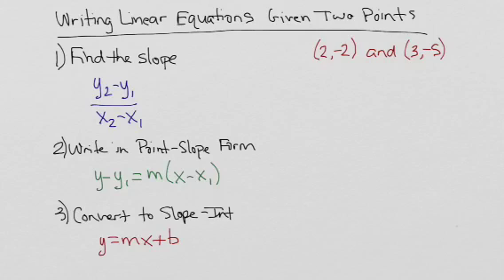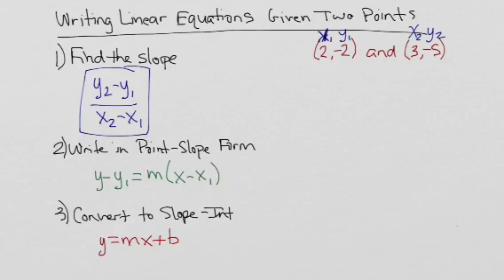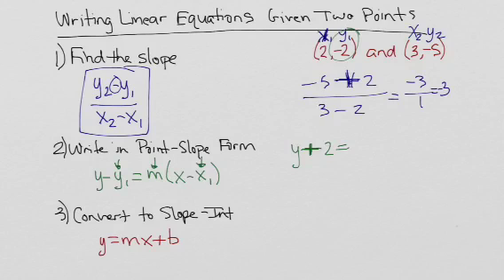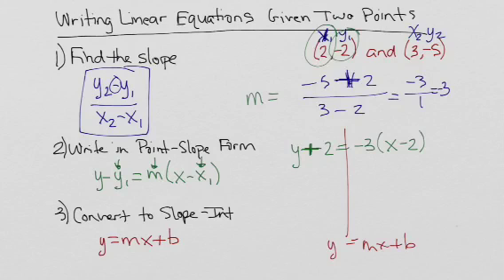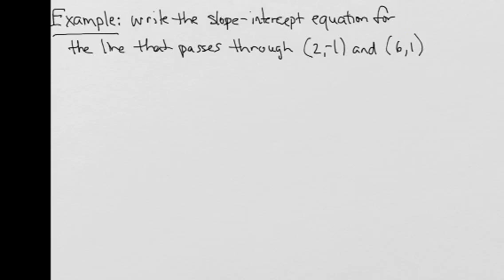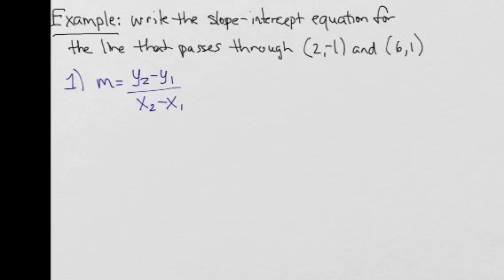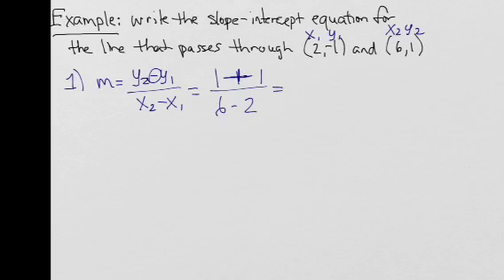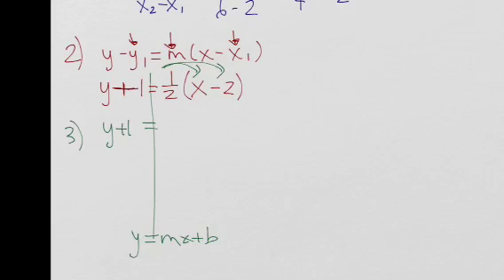Writing Linear Equations given two points